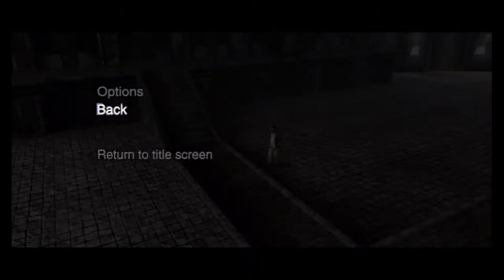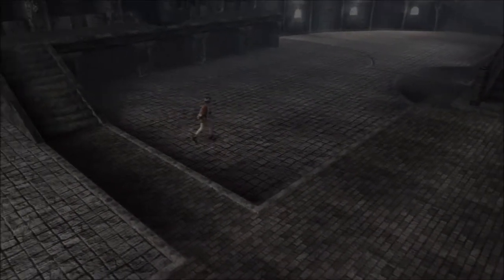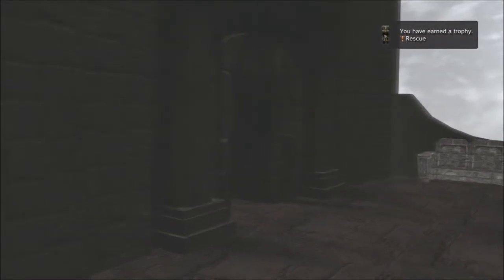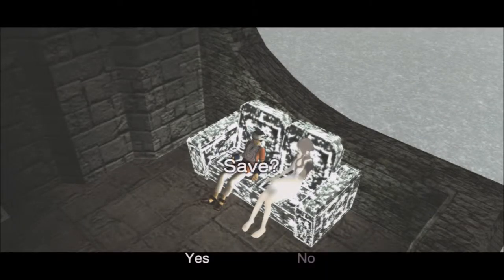Let's Play: Ico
Taking a classical spin here with Ico, once again used a different mic and the sound is horrible, so i am gonna stick with the other one, Enjoy
Outro Song
Charybdiz - Run Faster With Me